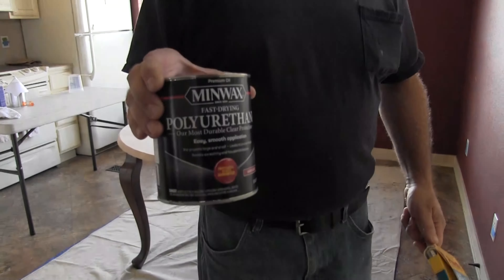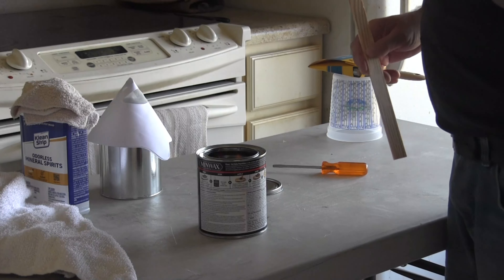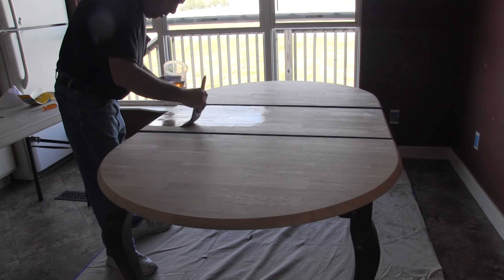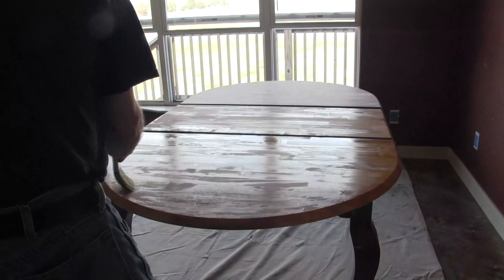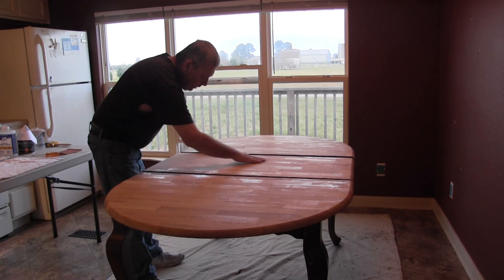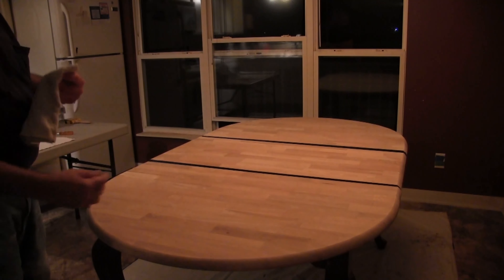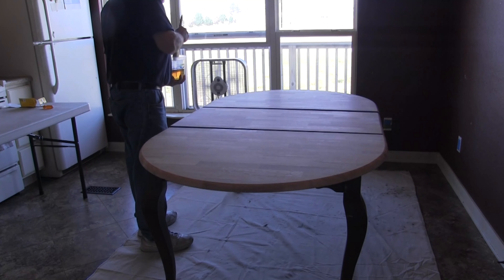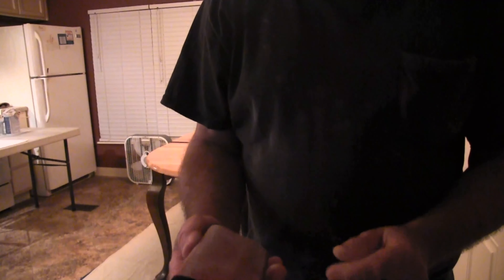First time user of Minwax oil based fast drying polyurethane, how did my project turn out?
BREAKING NEWS: On January 10th, 2024, I had a major stroke, I'm now a paraplegic. I hope to be back soon.

It's my first ever furniture refinishing project, so I'm trying Minwax oil based fast drying polyurethane. The can says "guaranteed professional results", so how did it work out? Take a look and find out!